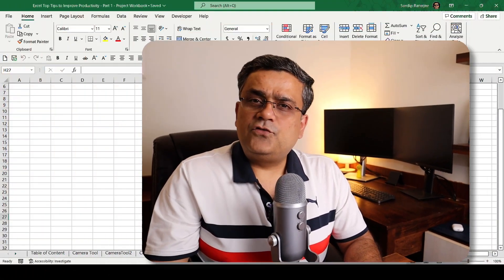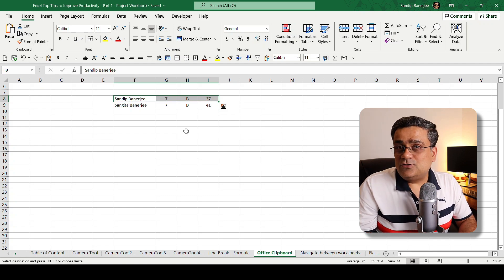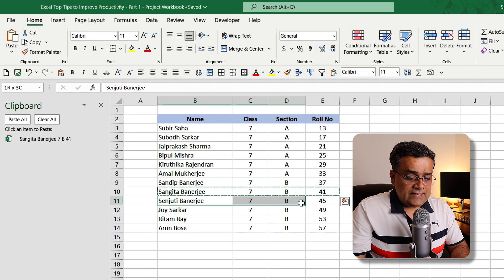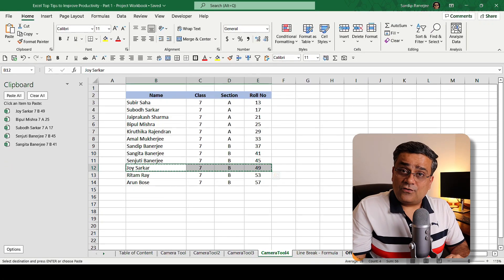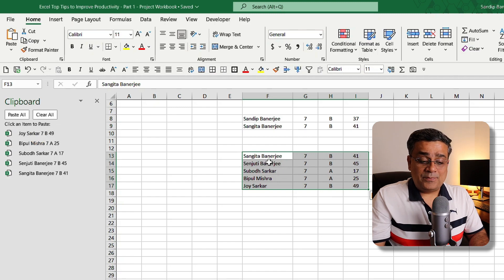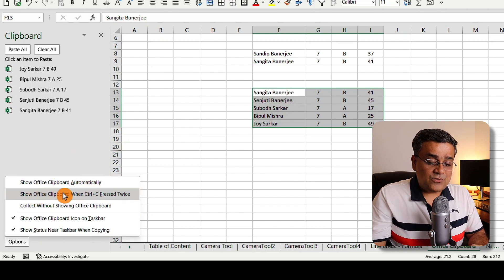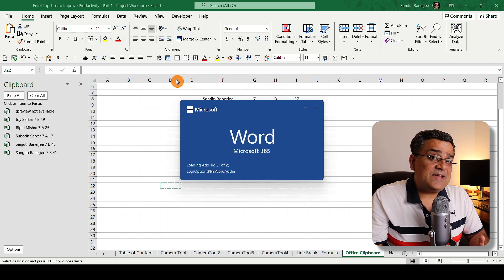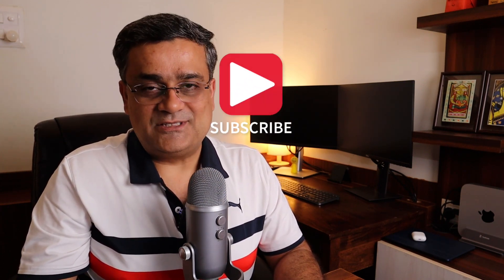Unlock The Power of Your Office Clipboard - You Won't Believe What You Can Do!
In this video, I'm going to show you how to use your office clipboard to its full potential!

You might be amazed at the things you can do with your office clipboard that you never thought possible. I'll show you some of the most amazing techniques for advanced copy paste that will make your life in the office a lot easier. After watching this video, you'll be able to unlock the power of your office clipboard and use it to its full potential!

Liked this tip and want to learn some such tips and tricks?